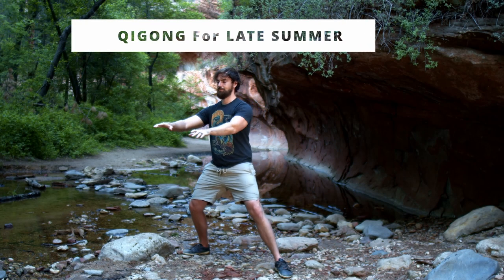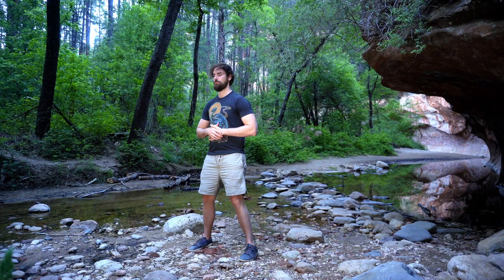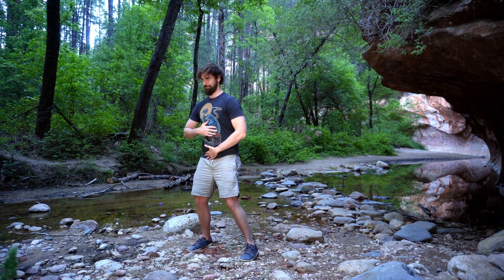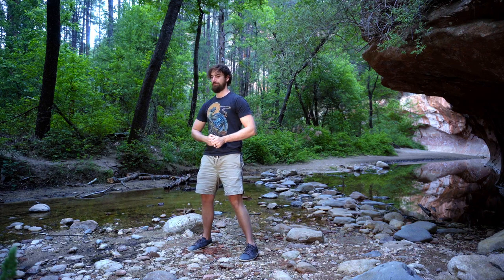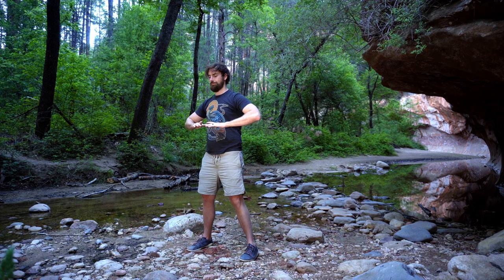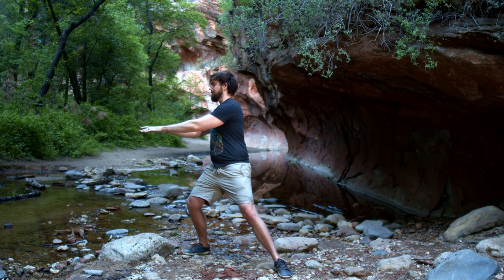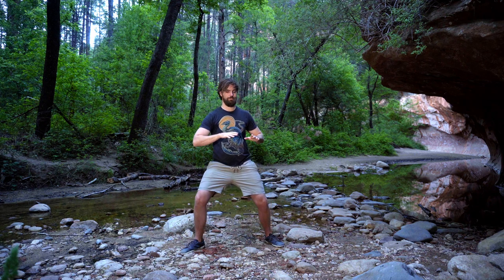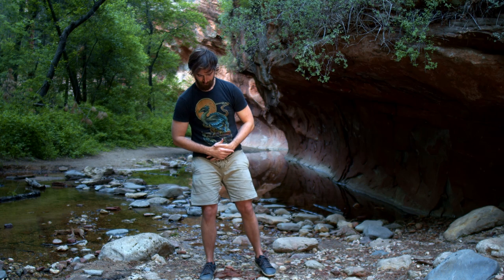Qi Gong for Late Summer | Centering Qigong for Digestion, Worry, Stomach, & Spleen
Qigong for Late Summer; Strengthen the Earth Element of traditional Chinese medicine, using Qigong exercises for the Stomach and Spleen that transform worry and anxiety into centeredness and inner balance.

Become a Qigong Teacher
12 Week Online Program